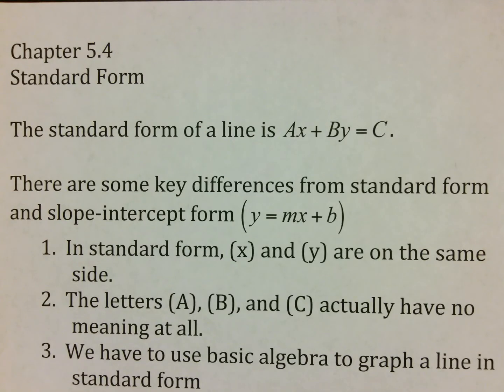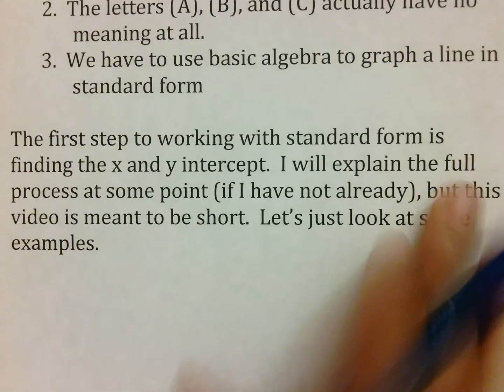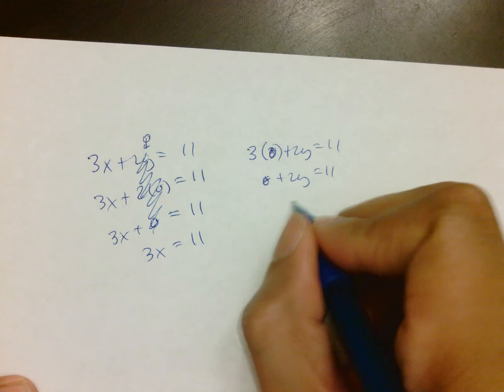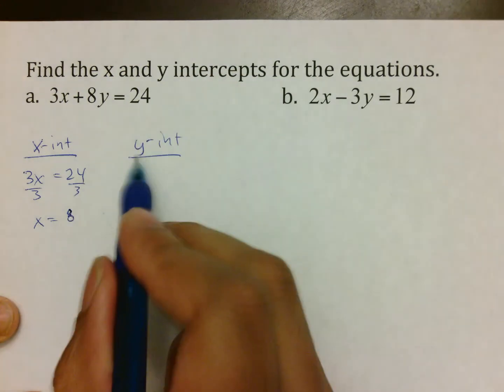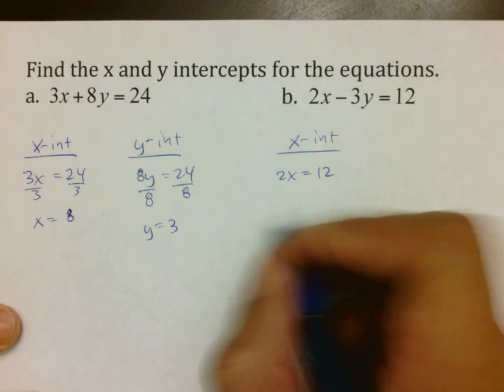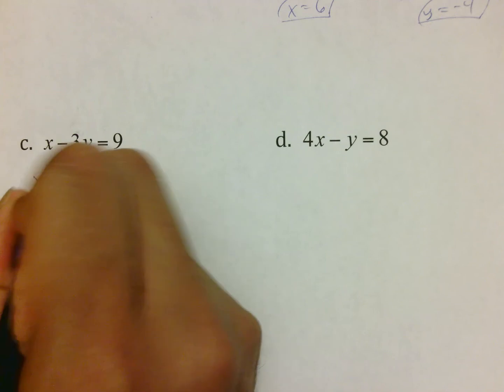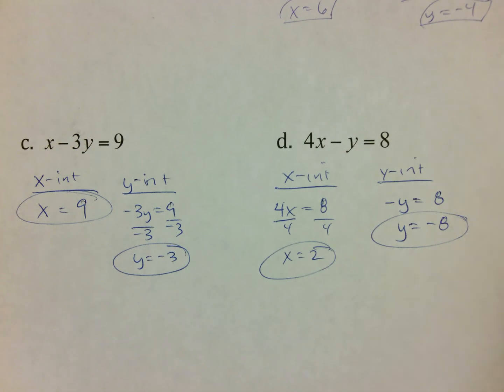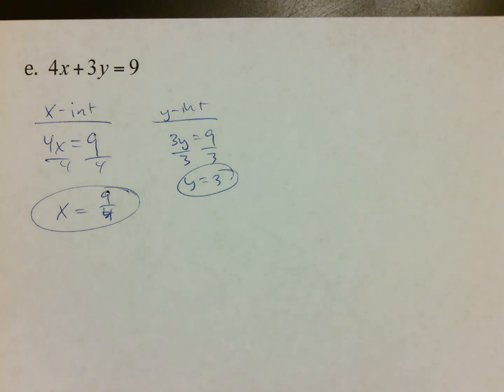SSHSMATH 5.4A (134)